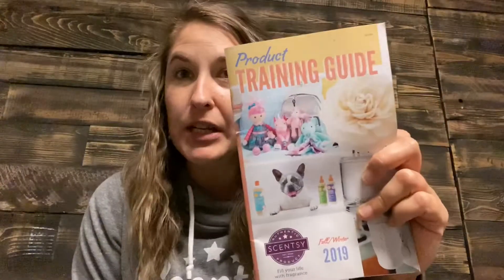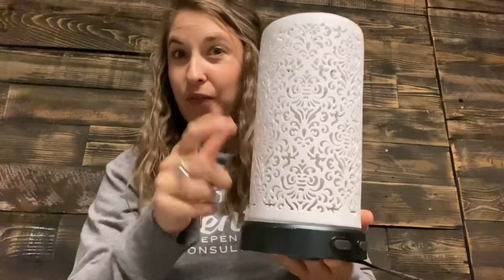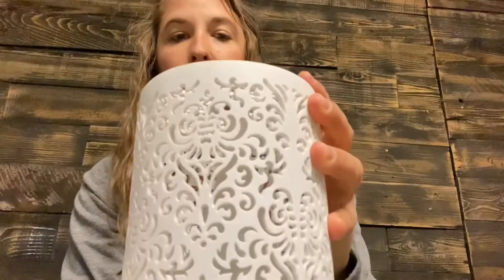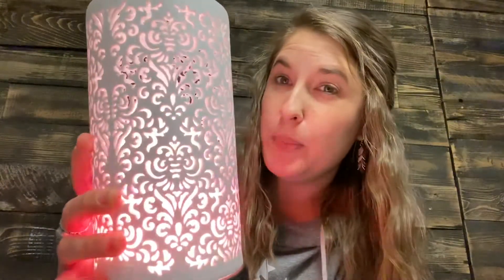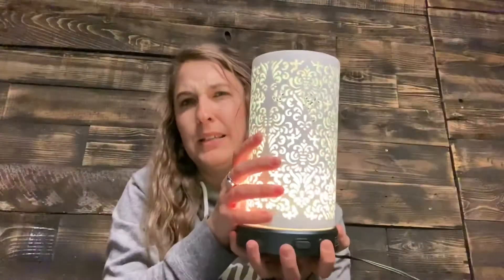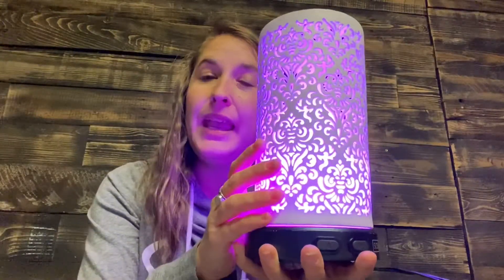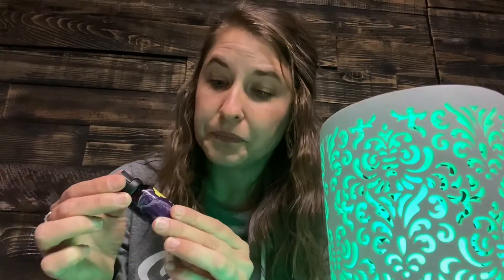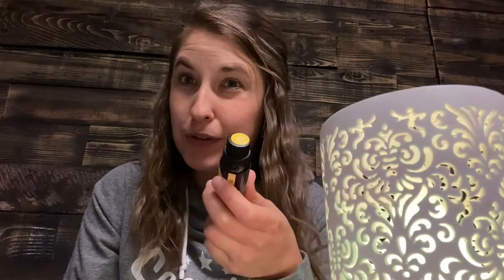Scentsy Diffusers and Oils product knowledge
Info on our Scentsy Diffusers and Oils

We are Star Directors Sarah and Michael Beaman! We love Scentsy and want to share our love for our products and our journey with Scentsy with the world! We would love to connect with you on facebook